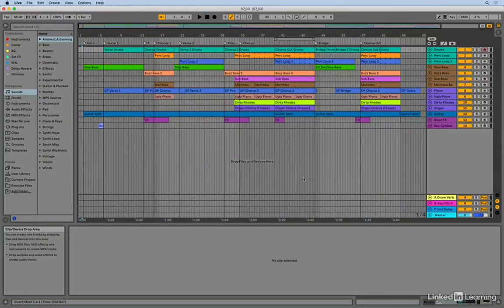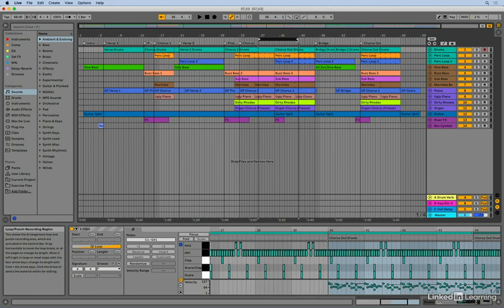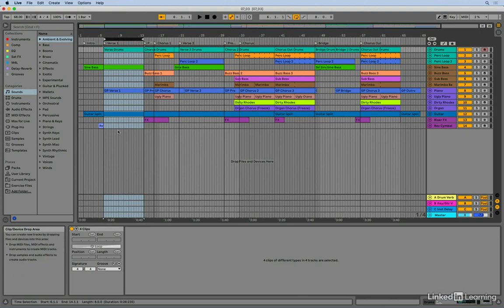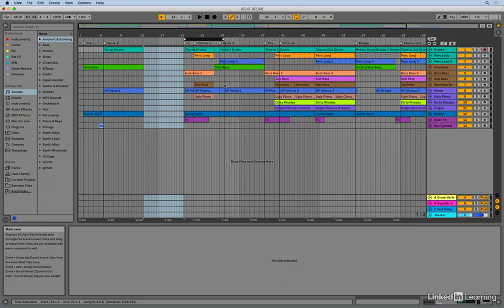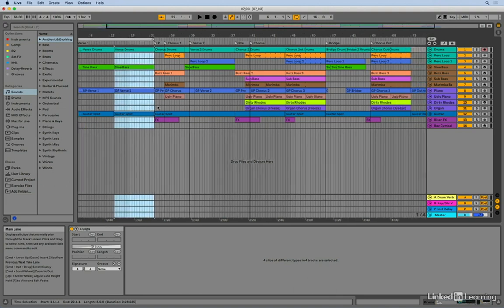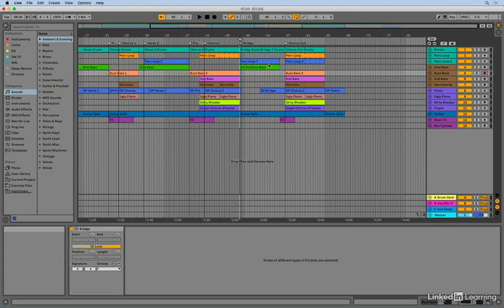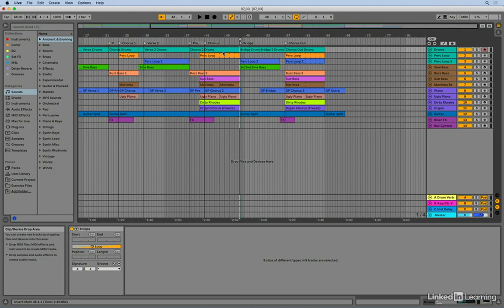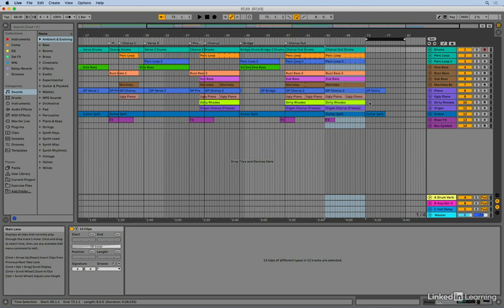Ableton Live 11 Essential Training The Basics: Section editing in Arrangement View